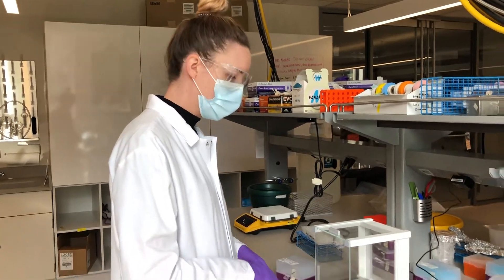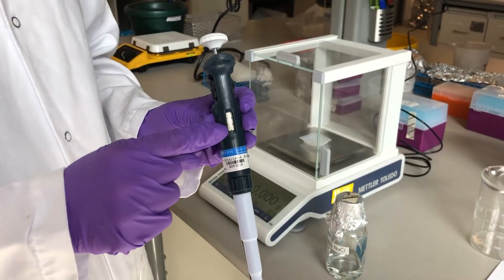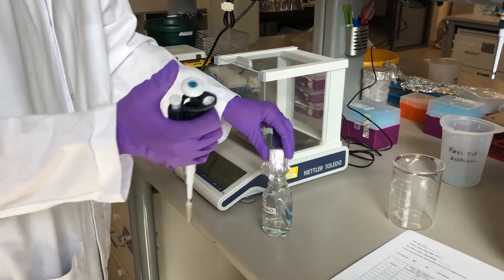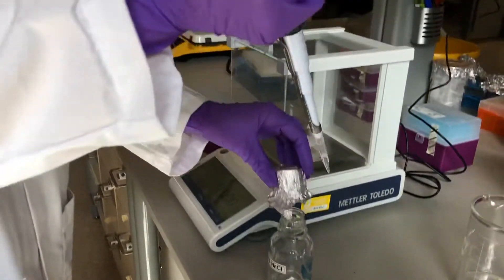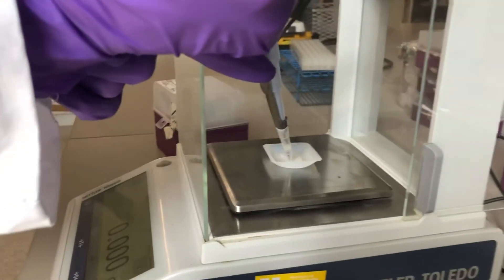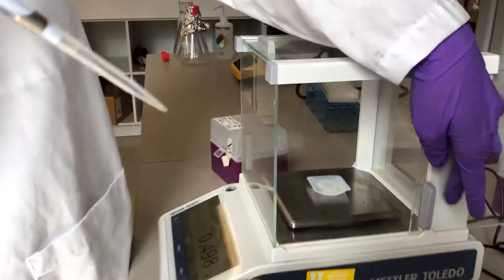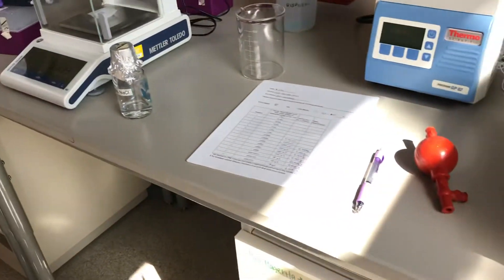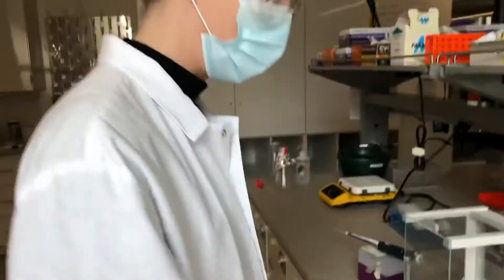P1000 micropipette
Cat shows how to operate the P1000 pipette